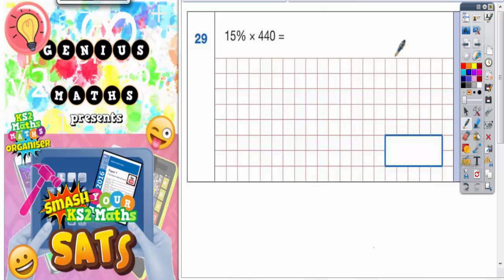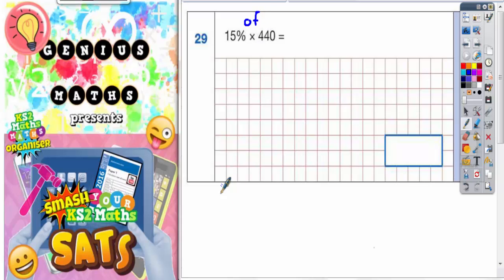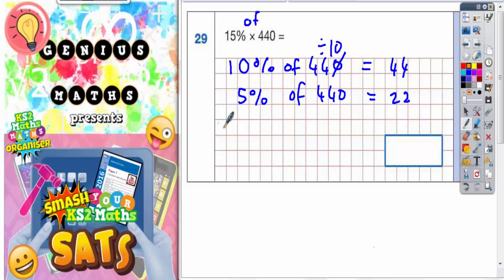2016 SATS Paper 1 Arithmetic Q29